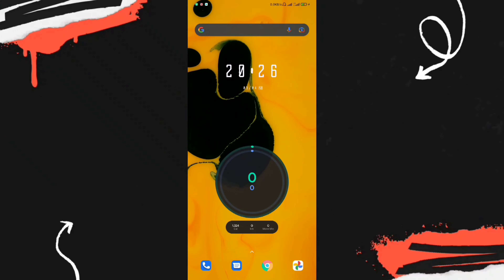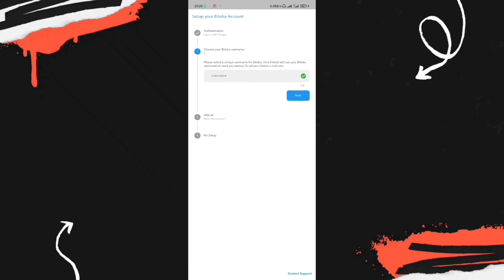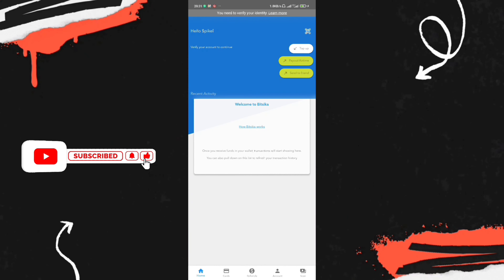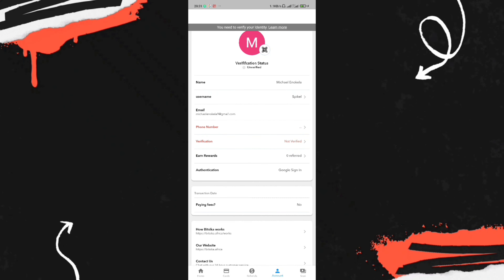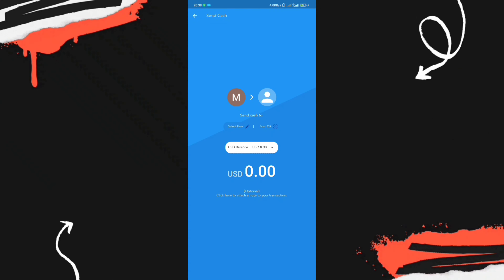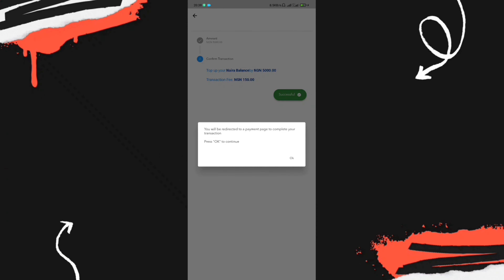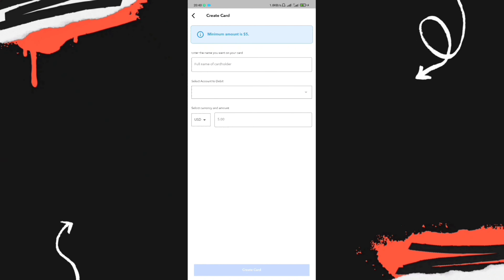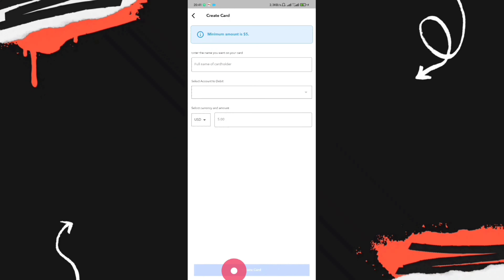How To Create Free USD Virtual Card In Africa Without Bank Account 2022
How To Create A USD Virtual Card In Africa Without Bank Account 2022

A virtual debit card is simply a digital counterpart of a physical debit card. It gives you an account into which you may deposit money and allows you to pay for various services in the same way that a traditional debit card does. You will be given a 16-digit card number, an expiration date, and a card security code, all of which may be used to make online transactions (and in some cases, using your mobile).

However, you cannot use a virtual debit card for some types of in-store purchases that need chip and pin. Of course, a virtual card cannot be used to withdraw cash from an ATM.

But why would you use a virtual debit card in the first place?

IGNORE THESE!